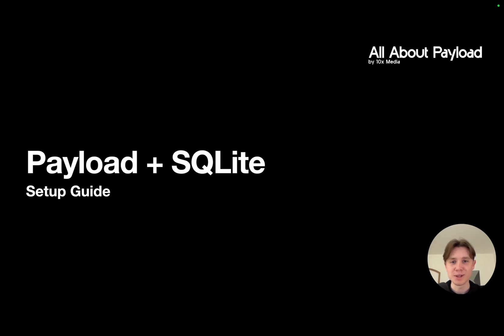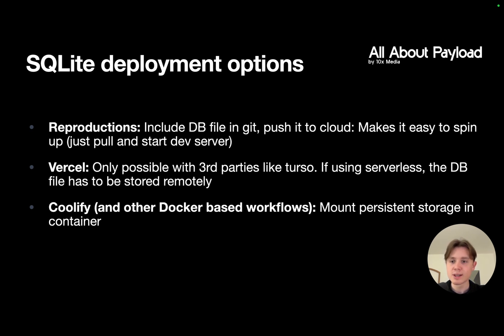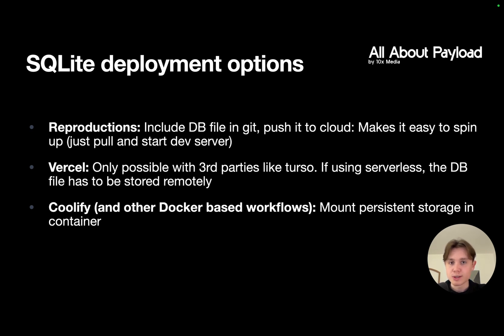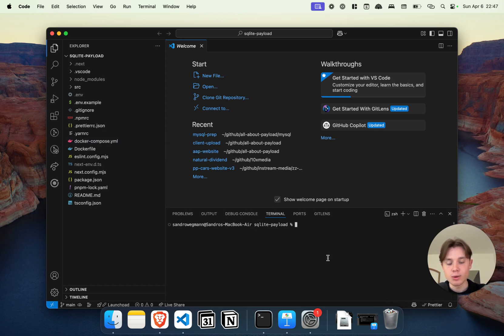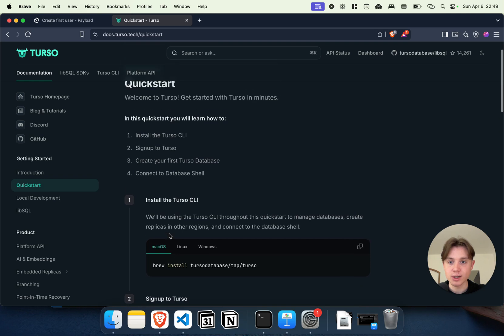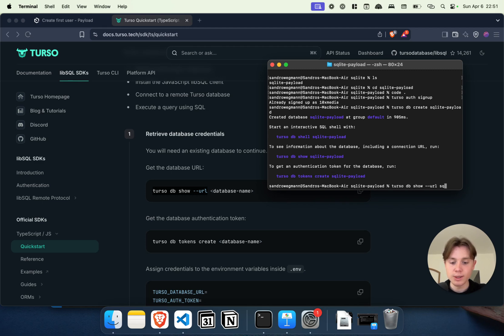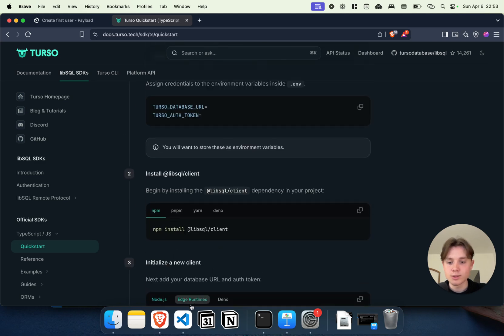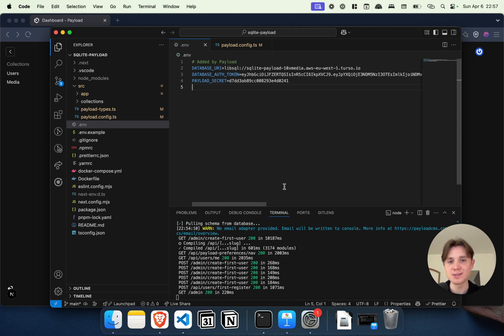How to Set Up Payload with SQLite - Simple Database Solution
In this video, I show you how to set up and use Payload CMS with a SQLite database. I cover the benefits of SQLite compared to other database options, deployment scenarios, and how to integrate with Turso for serverless environments like Vercel. This straightforward tutorial walks you through creating a new project with SQLite and connecting it to a remote database service.

📌 Chapters:
00:00 Introduction
00:13 Database Options in Payload CMS
00:37 Benefits of SQLite
01:38 Deployment Scenarios for SQLite
04:17 Creating a New Payload Project with SQLite
05:08 Running the Local Development Server
05:48 Understanding the SQLite Database File
06:40 Introduction to Turso for Remote SQLite
07:03 Setting Up Turso CLI
07:48 Creating a Turso Database
08:24 Getting the Connection URL
09:24 Adding Authentication Token to Payload Config
10:45 Testing the Remote Database Connection
11:18 Conclusion and Use Cases

💬 We Want to Hear From You! Have questions about SQLite integration or Payload CMS? ❤️